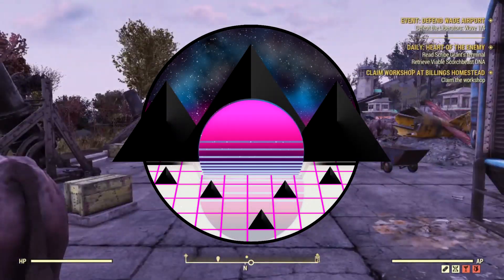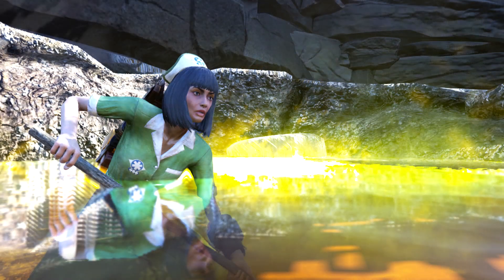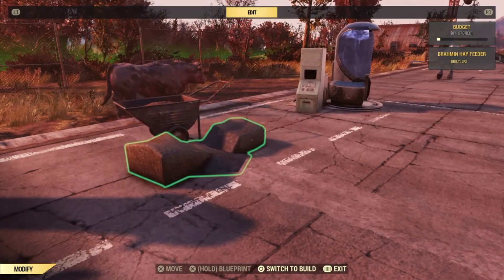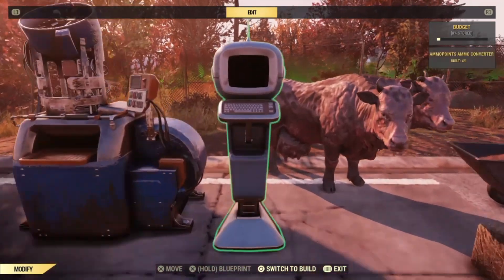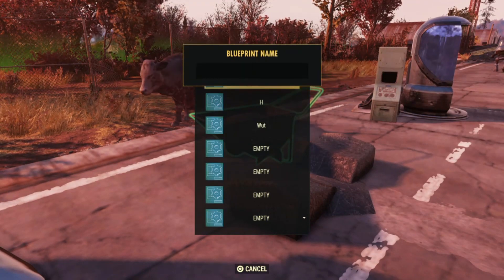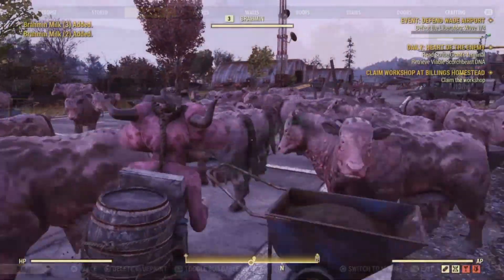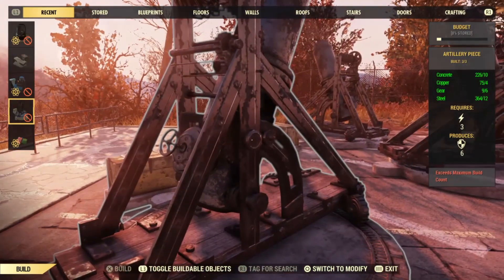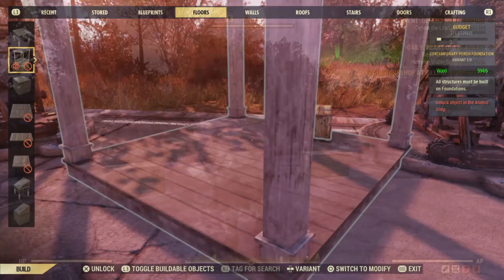Fallout 76 Split Camp Items Glitch! Unlimited Brahmin Glitch *NEW*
⭐List of Glitches that are Currently Working as of August 13th!⭐